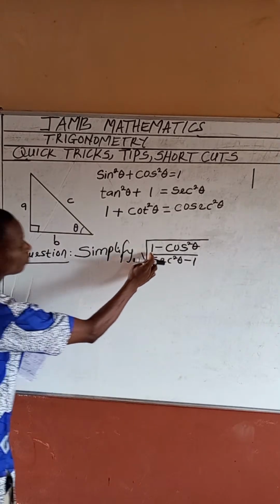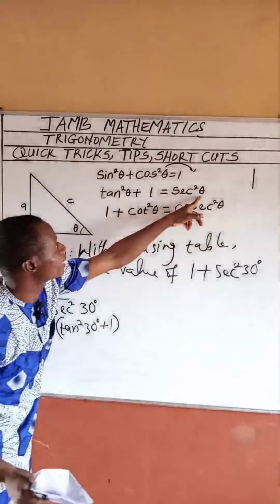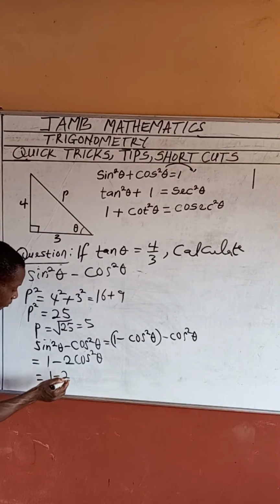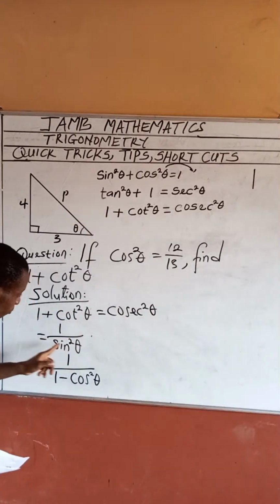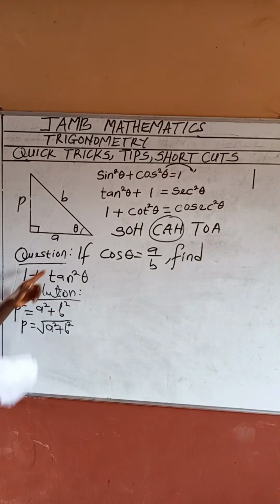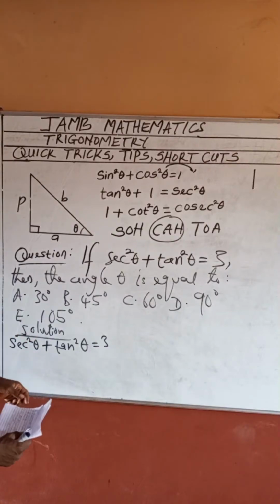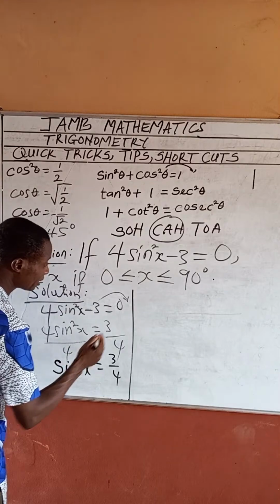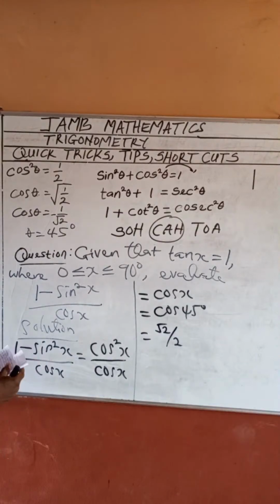JAMB 2026 TRIGONOMETRY MASTERCLASS 🔥 | Solve Any Question Fast & Accurately!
Get ready to dominate TRIGONOMETRY for JAMB 2026! 🚀
In this powerful live class on AZ SCIENCE TV, you will learn:
Key trig identities you must know
Fast methods to solve JAMB questions
Common traps and how to avoid them
Real JAMB-style practice questions
Speed and accuracy hacks
Whether you're struggling or aiming for 90+, this session will sharpen your problem-solving skills and boost your confidence.